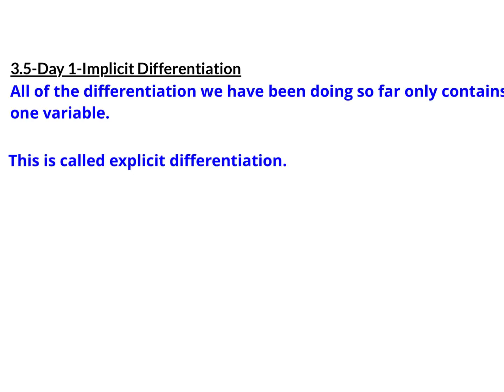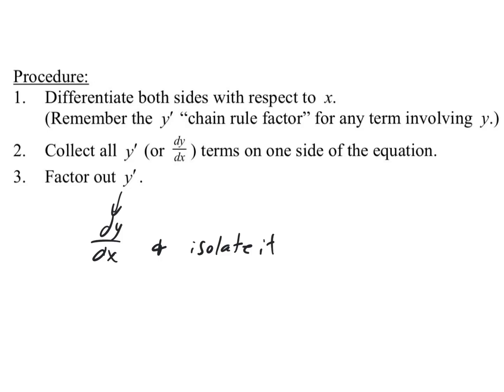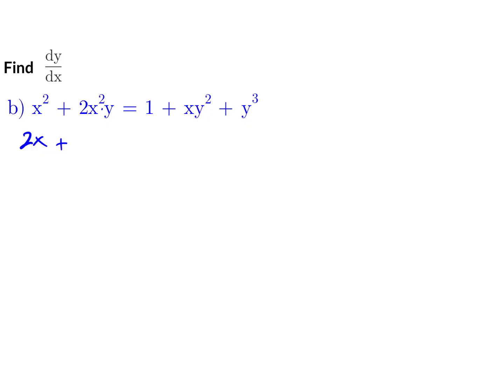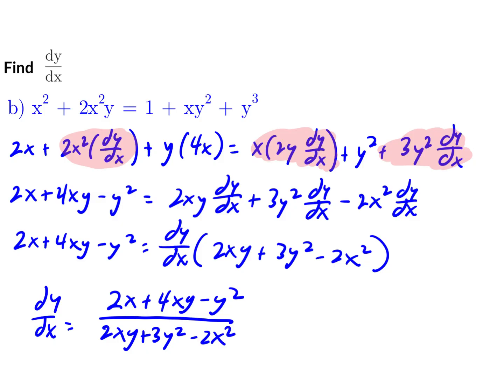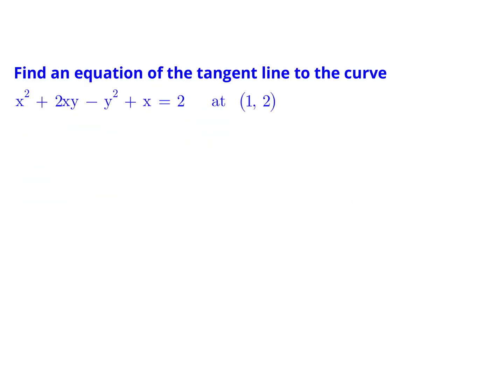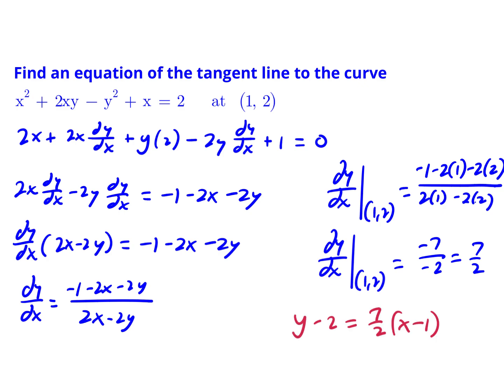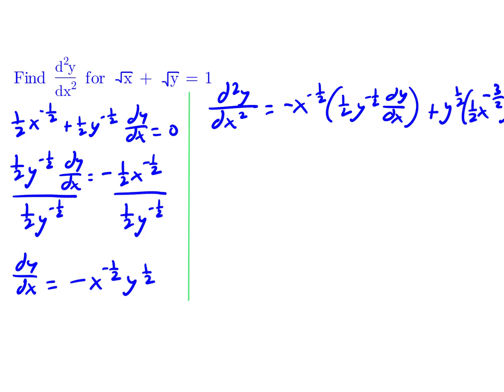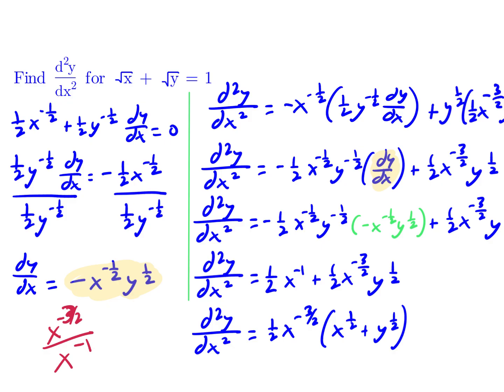3.5-Day 1-Implicit Differentiation